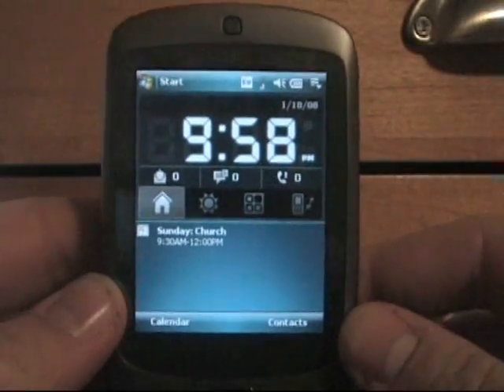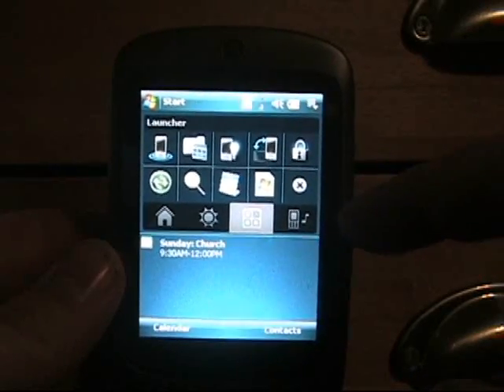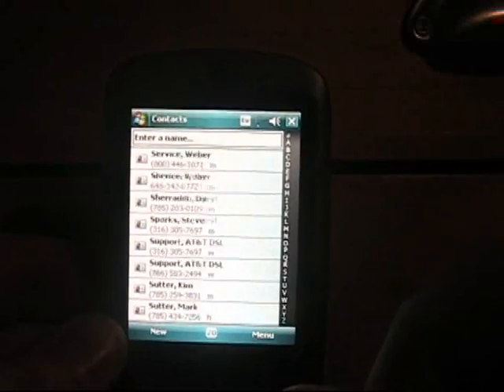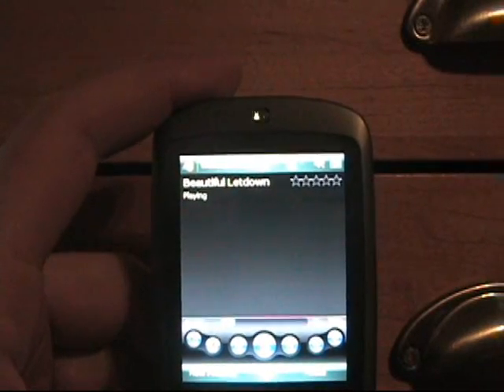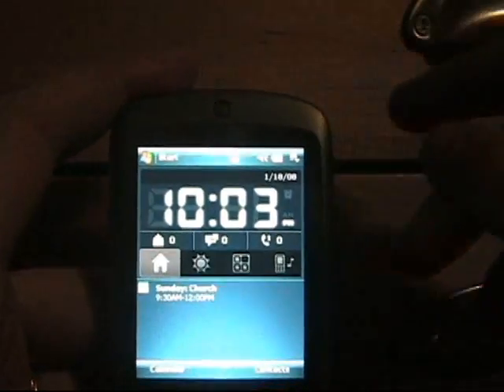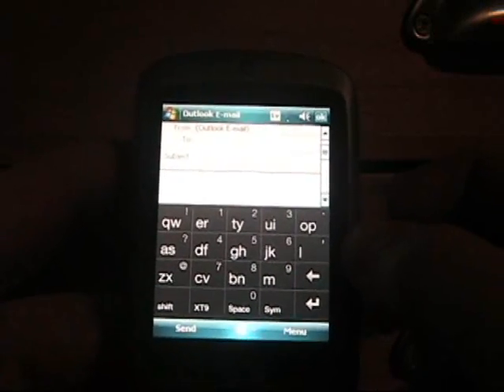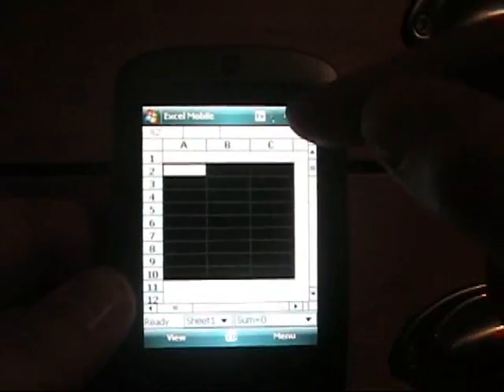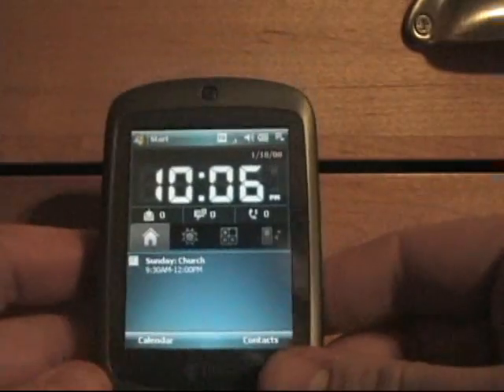HTC Touch from Alltel Hands on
I just got a HTC Touch from Alltel today, here is a little hands on demo of some of its features.